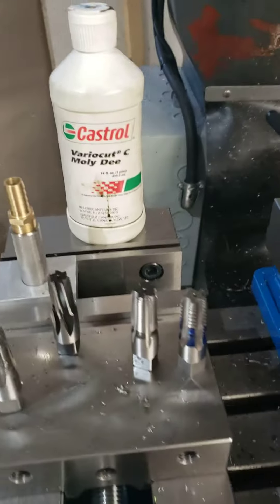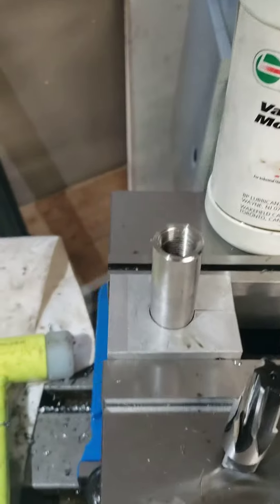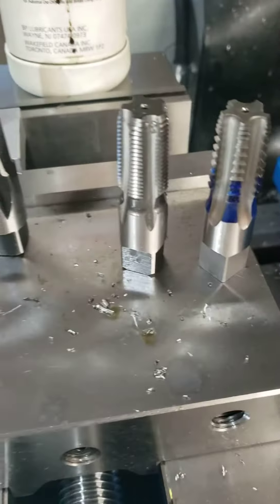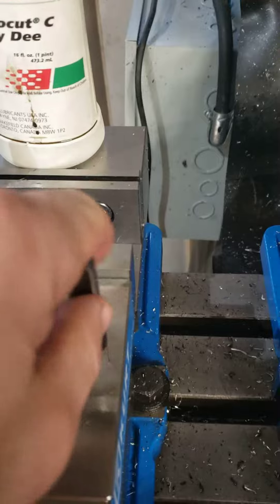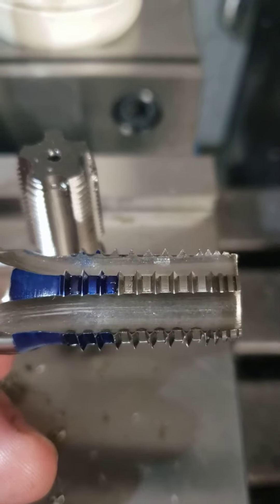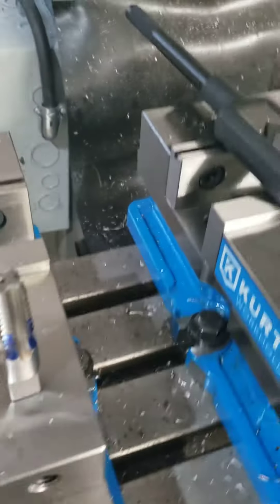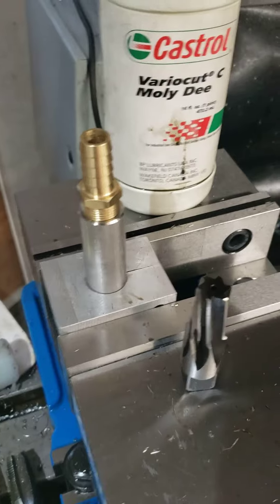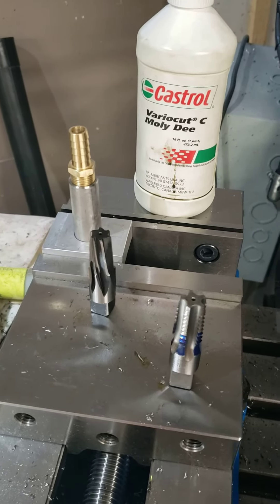tapping npt in 304ss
some quick tips to make your stainless tapping go a little smoother.